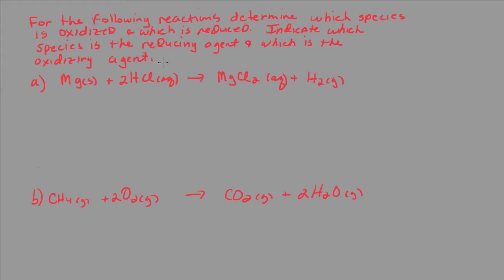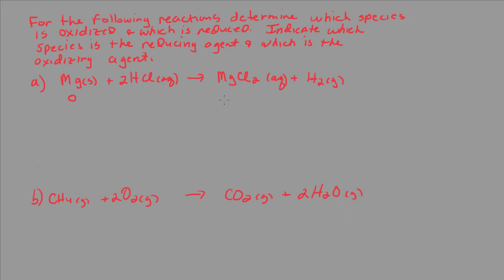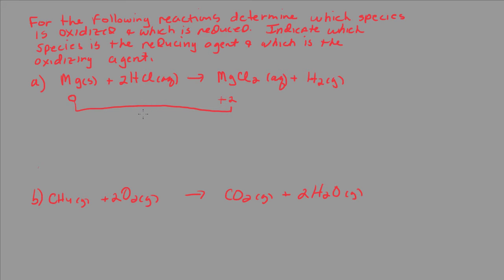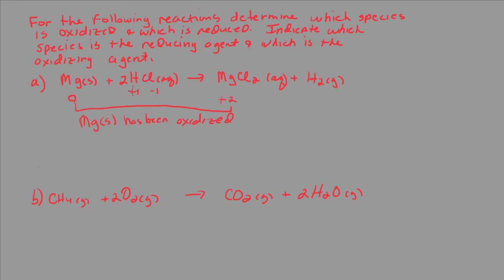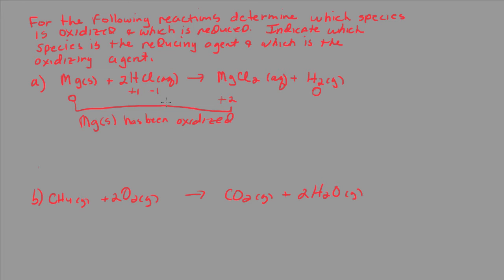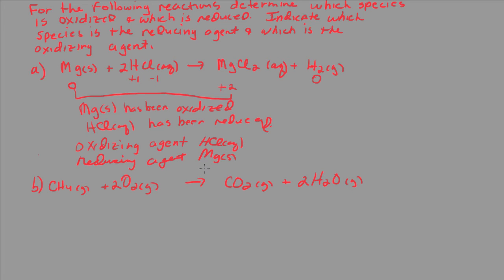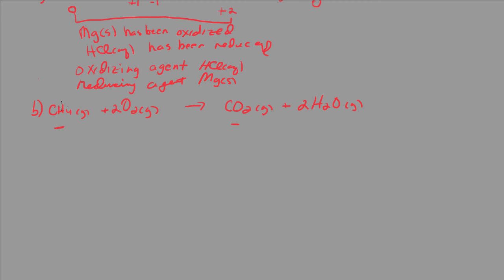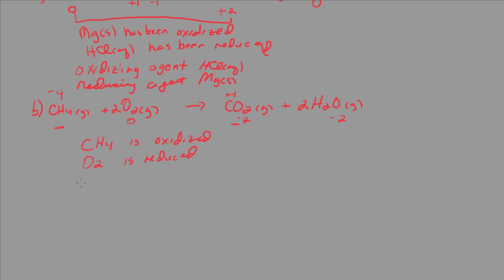Determine which species is oxidized and which is reduced in a redox reaction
Determine which species is oxidized and which species is reduced in a chemical equation.  Indicate the oxidizing and reducing agents.